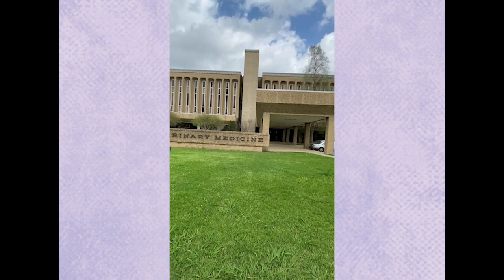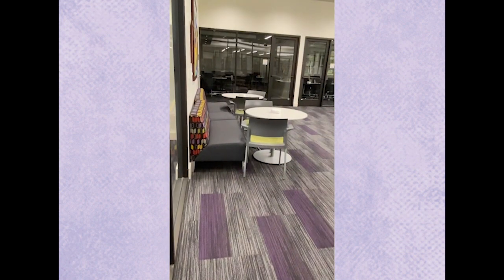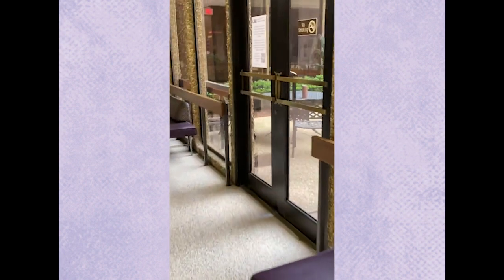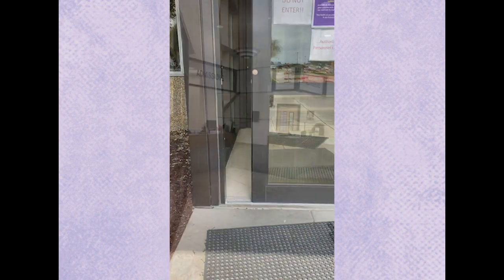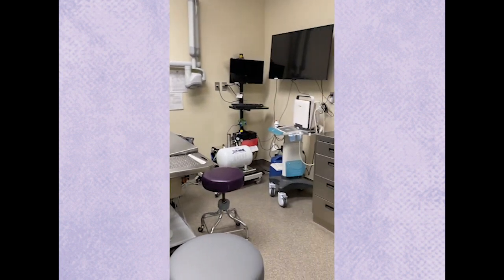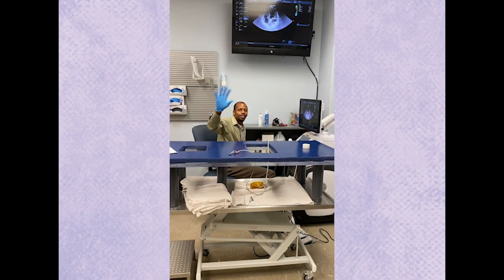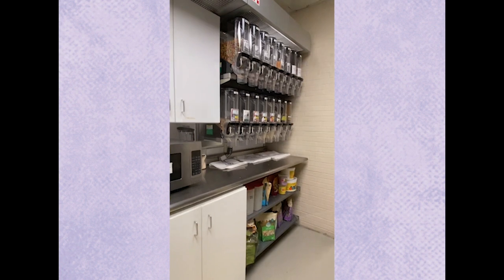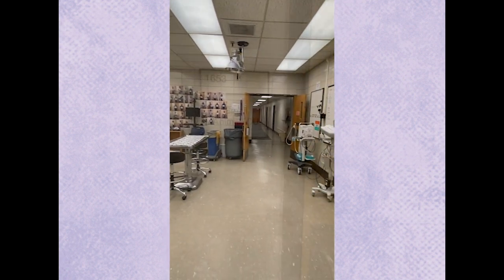LSU SVM Tour 2020 Part 1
A virtual tour of the LSU School of Veterinary Medicine, including learning spaces, labs, library, the Veterinary Teaching Hospital and more. 1 of 2.